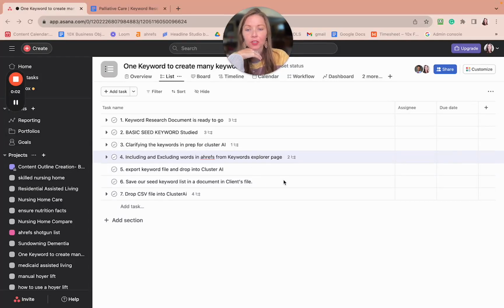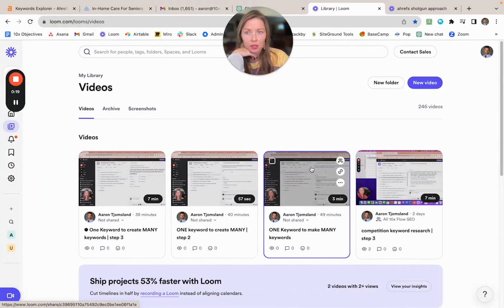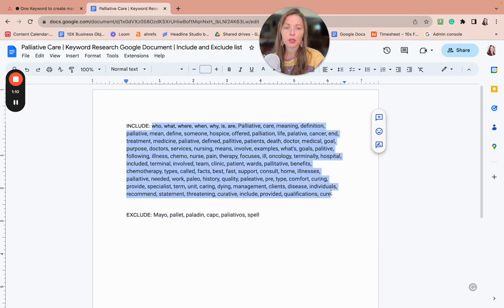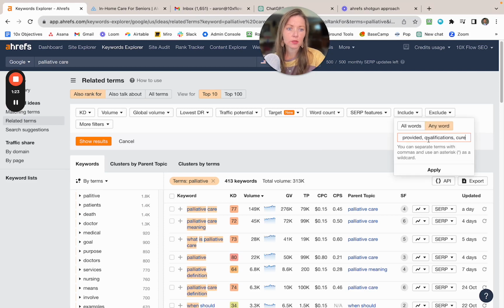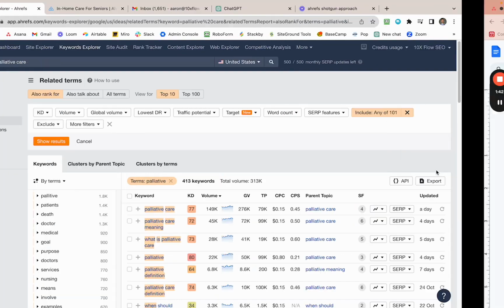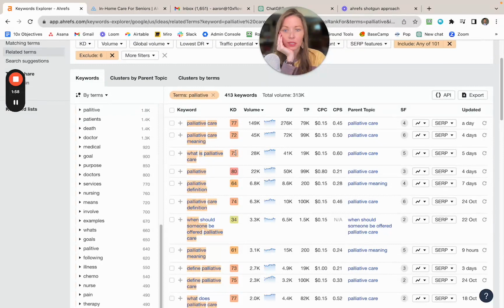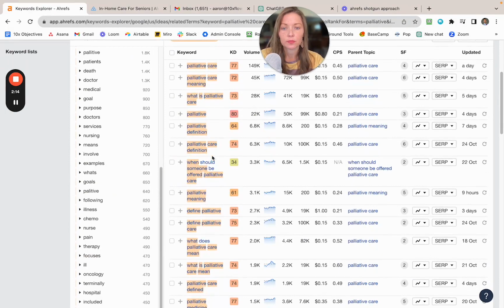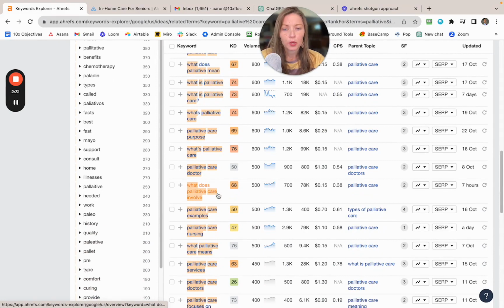4. Optimizing Ahrefs: Tailoring Your Keyword Exploration with Precision | how to use ahrefs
Hello again! We're now progressing to step four of our SEO journey, where we fine-tune our keyword selection using Ahrefs. In this step, we'll be including and excluding words directly from the Keywords Explore page. Follow along as we demonstrate how to enhance your keyword relevance with a simple and effective process.

Steps:

Copy and Paste Include List in Ahrefs:

Access your document with the prepared include list.
Copy the relevant words and navigate to the Keywords Explorer page in Ahrefs.
Paste the words into the include filter, ensuring all relevant terms are covered.
Adjust Filter Settings:

Check and set the filter to include "any word" for comprehensive coverage.
Click the "apply" button to implement the inclusion filter.
Copy and Paste Exclude List:

Return to your document and copy the terms in the exclude list.
Go back to Ahrefs, navigate to the exclude filter, and paste the terms.
Hit "apply" to exclude unwanted terms from your keyword exploration.
Review and Refine Results:

Examine the results to ensure relevance and alignment with your SEO goals.
Add any off-topic terms to the exclude list for precision.
Assess the list for relevance to your target audience.
Summary:
In this step, we've demonstrated how to strategically include and exclude words in Ahrefs to refine your keyword exploration. By adjusting filters and carefully reviewing the results, you can ensure that your SEO strategy remains focused and relevant.